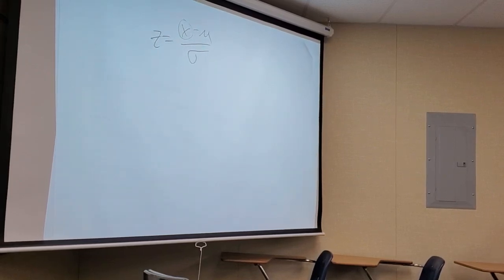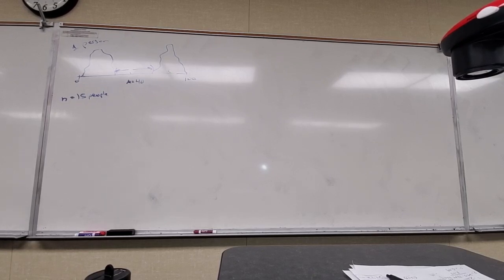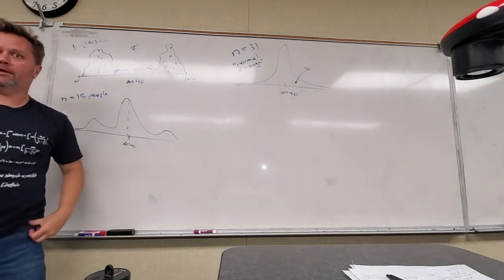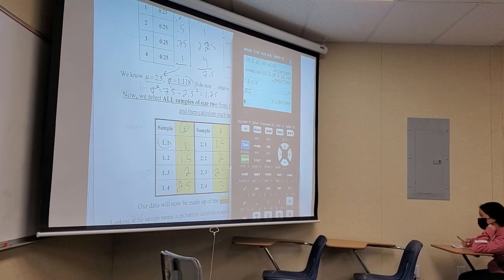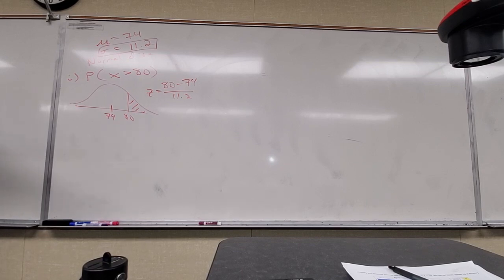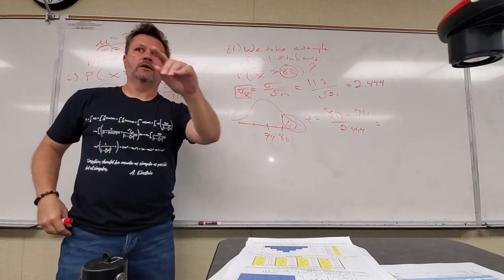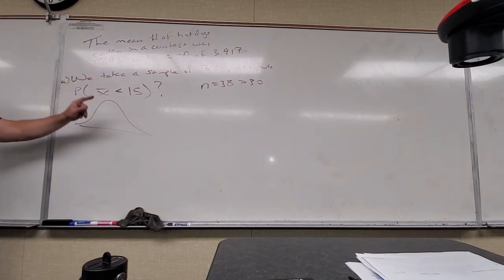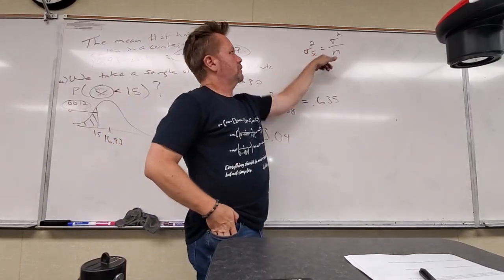Math 160, June 29 Lecture, part 2